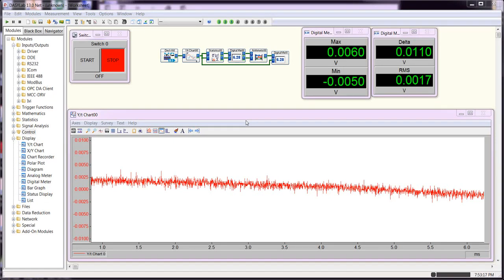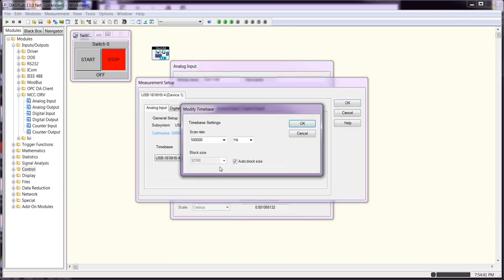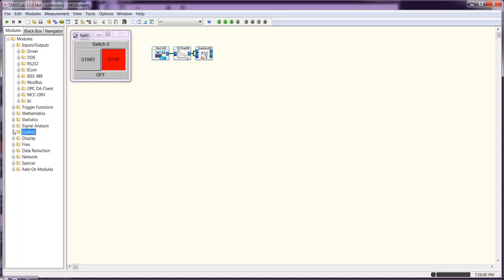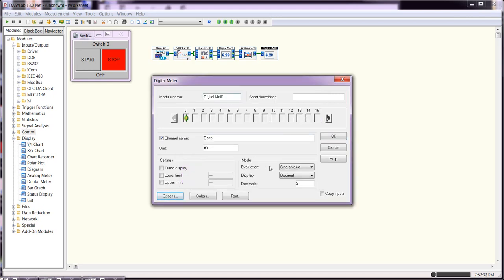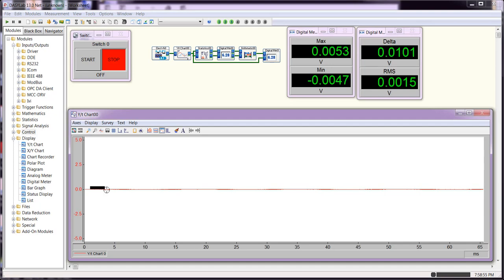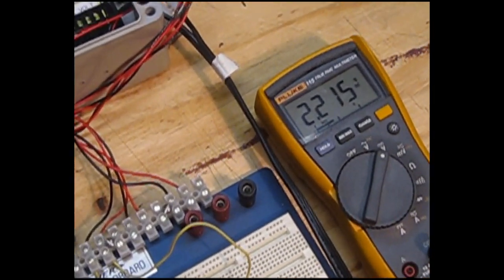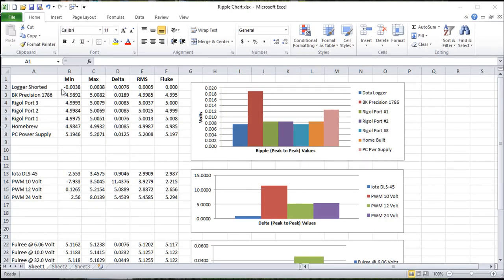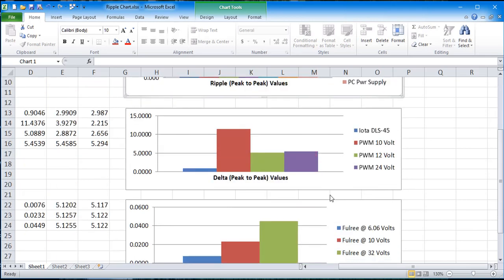Analyzing Power Supplies Using DASYLab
Using a simple scope program created in DASYLab we will look at the ripple in various power supplies.